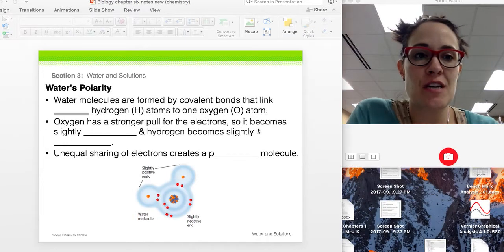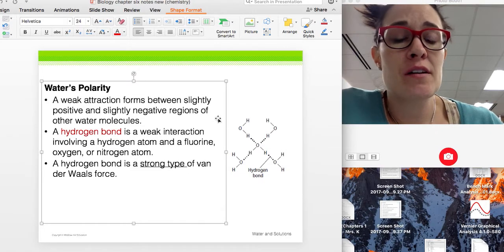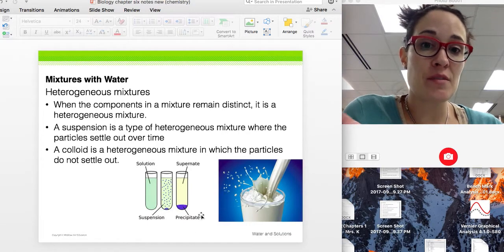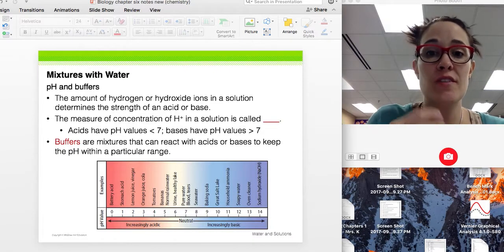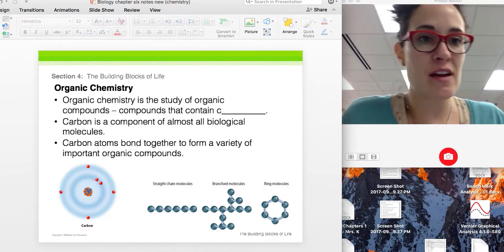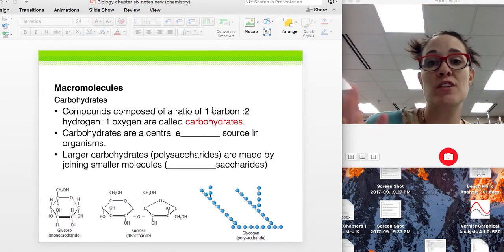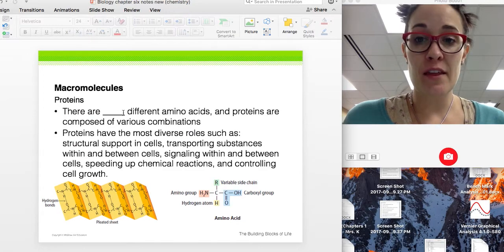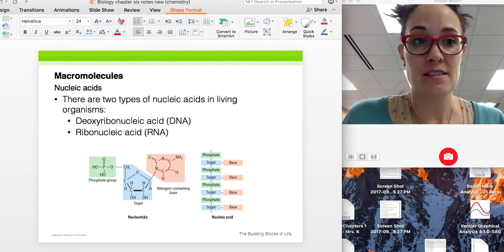Biology Chapter 6.3 & 6.4